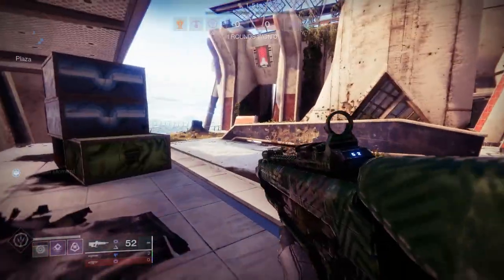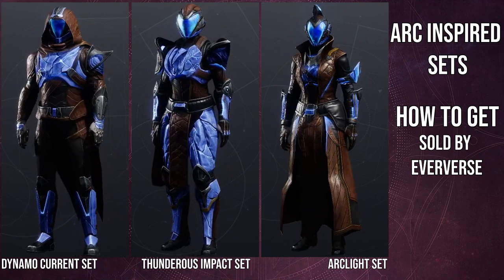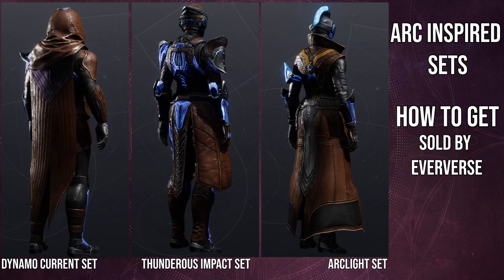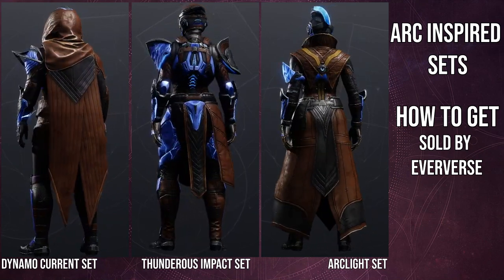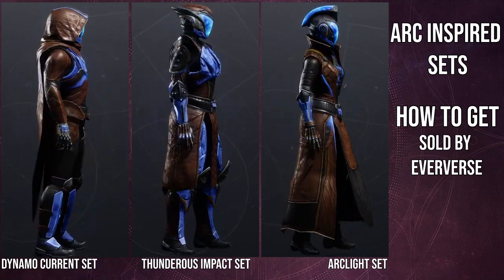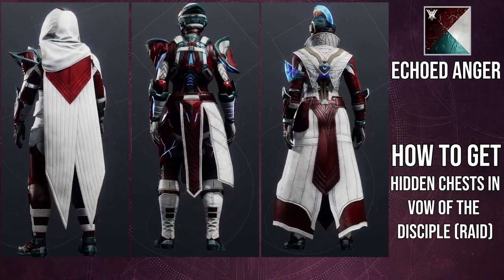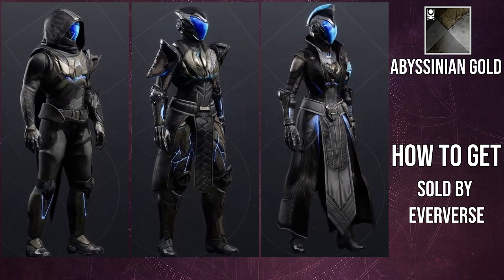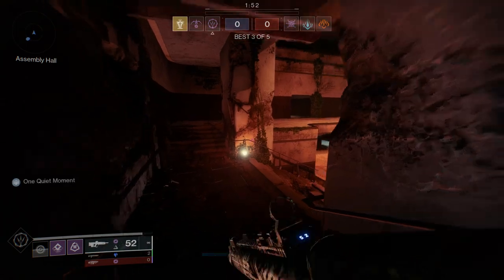Destiny 2: Eververse Arc Armor Review | Season of the Seraph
The Arc inspired set is finally here which means its time for the review!

00:00 Intro
00:31 Arc armor
08:00 Echoed Anger
09:07 Abyssinian Gold
10:56 Outro